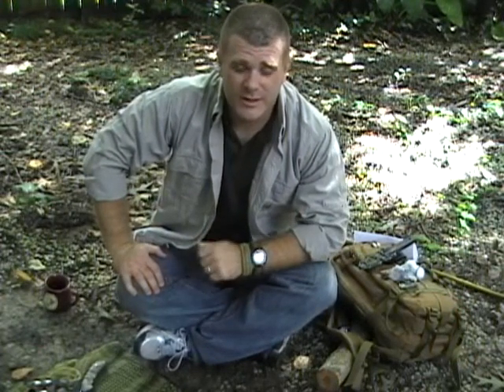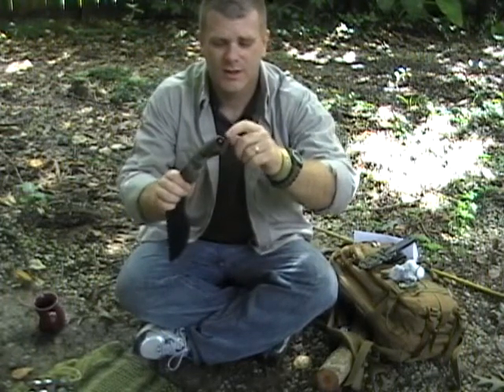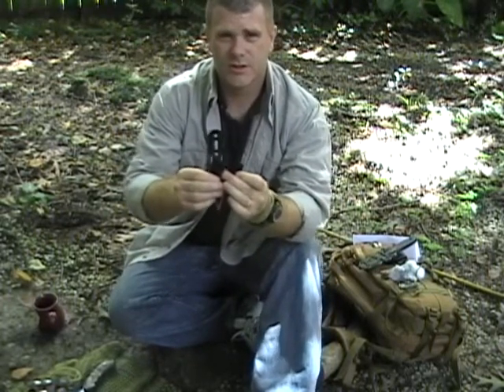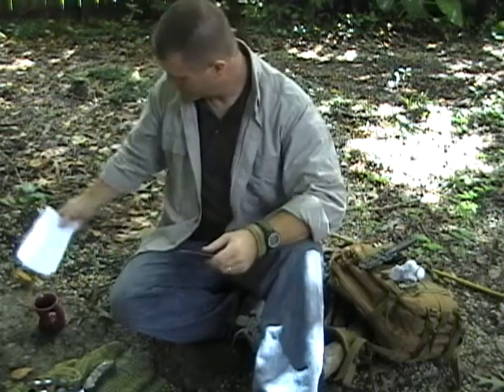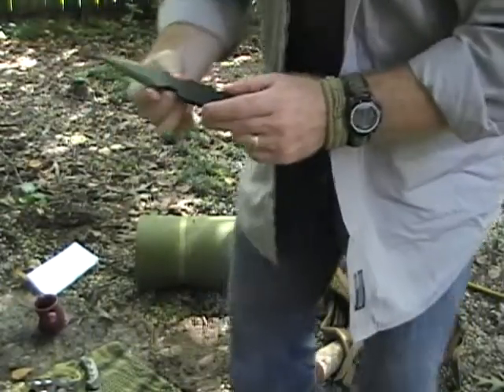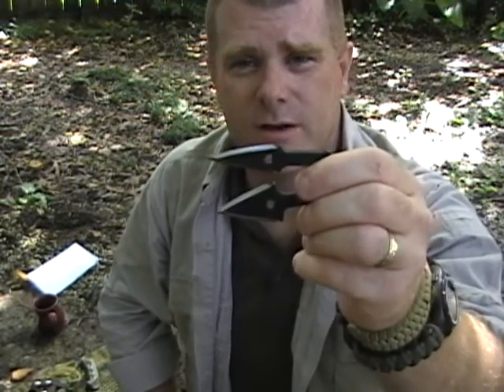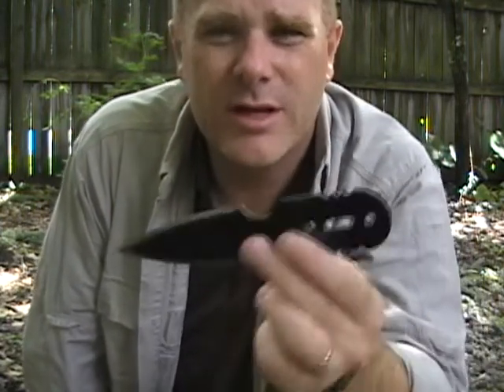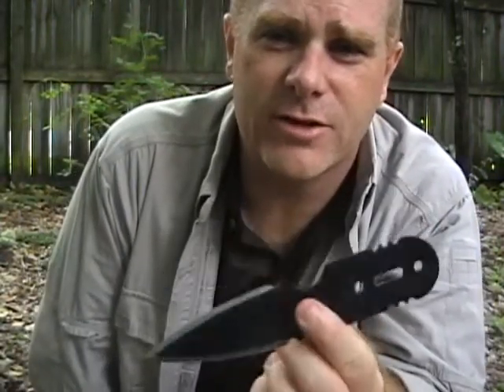Two Feathers New Product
Two Feathers Survival new knife products.  The blades are all made from 1095 high carbon steel.  Thanks for your interest in Two Feathers Survival.